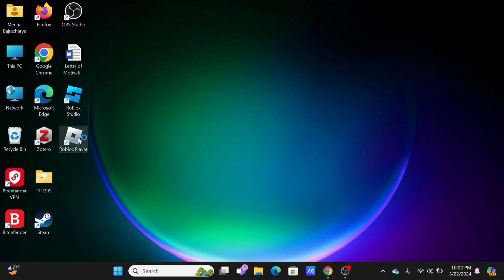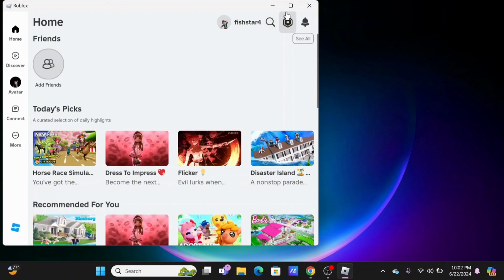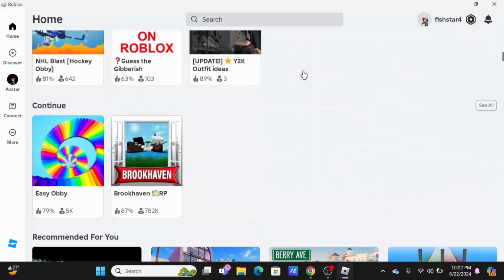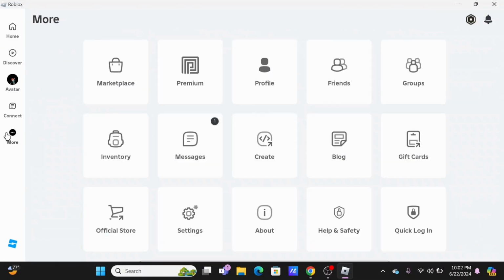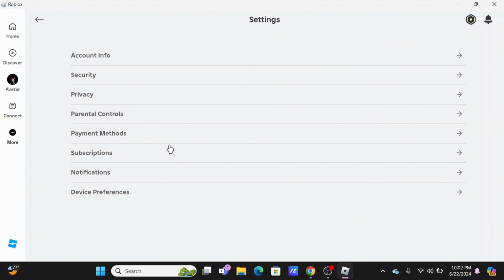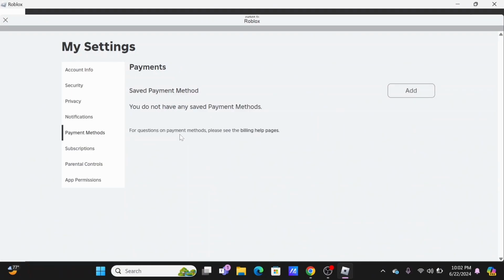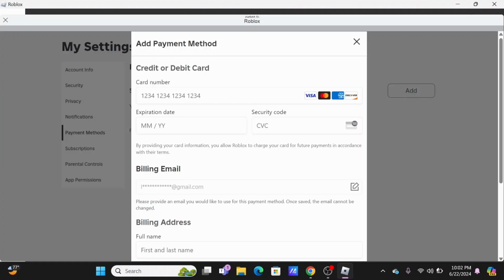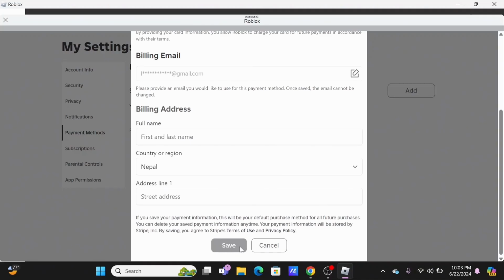How To Remove Credit Card From Roblox (Full Guide)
Are you looking to remove your credit card information from Roblox in 2024? This easy guide provides step-by-step instructions on how to delete your saved credit card details. Follow these straightforward steps to manage your payment methods securely on Roblox.

In this tutorial:
0:00 - Introduction
0:15 - How to Remove Credit Card from Roblox in 2024 (EASY)

Learn how to effortlessly remove your credit card from Roblox in 2024 with this simple guide. This video covers the process of accessing your account settings and removing saved payment information, ensuring your financial details are kept safe.

Manage your payment methods securely by following this guide to remove credit card from Roblox!